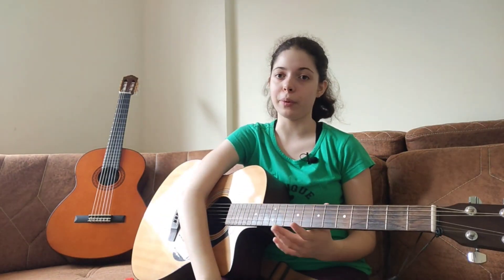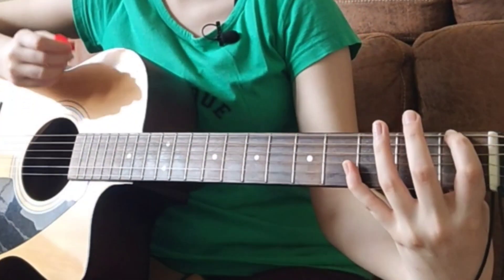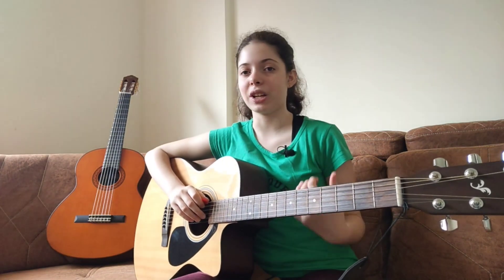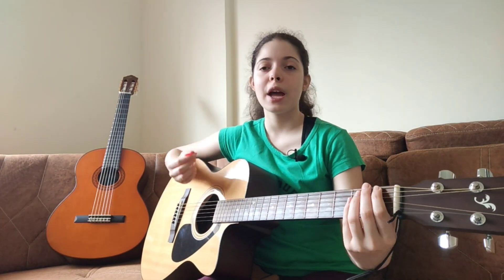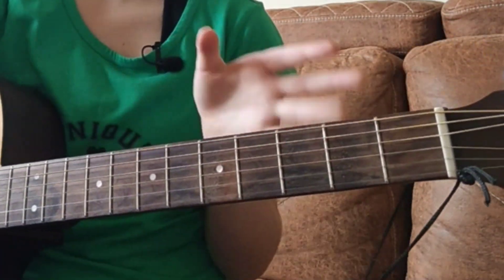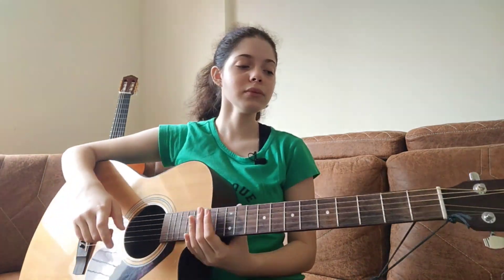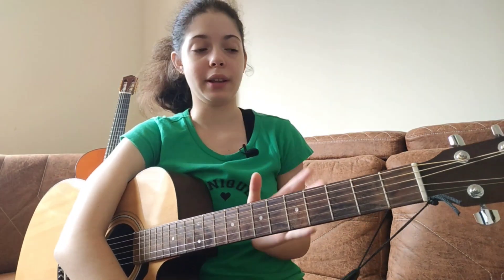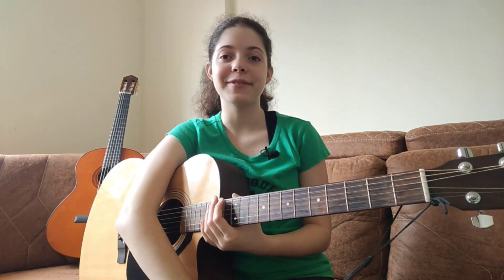HOW TO PLAY The Guitar for Beginners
Playing guitar is something that takes a lot of patience as well as effort and practice.
I'm giving some tips on what to do, and not, to start playing.